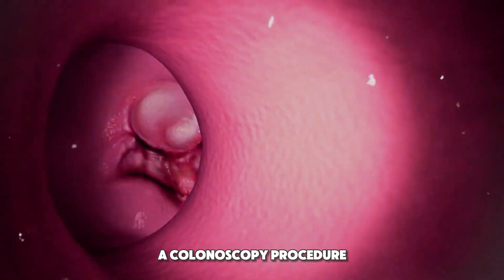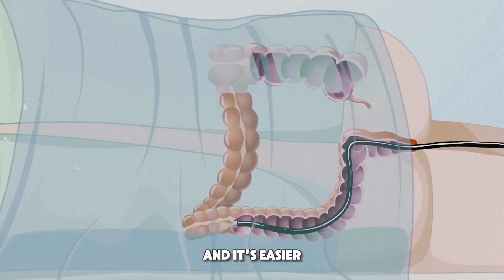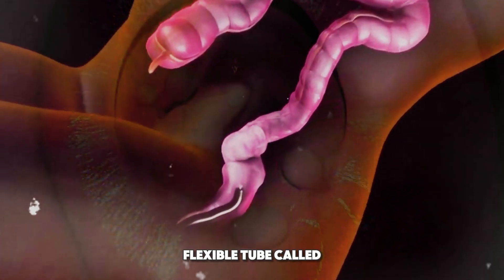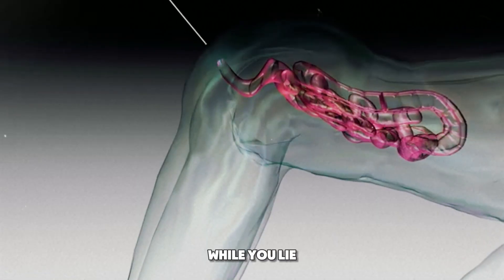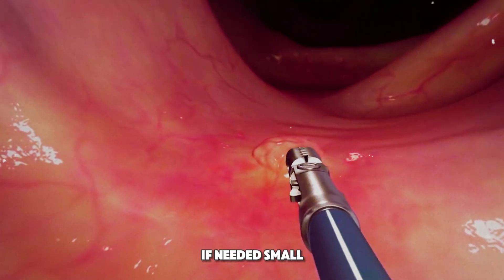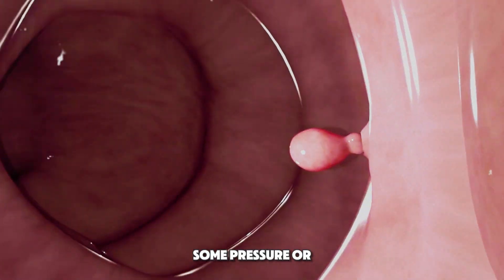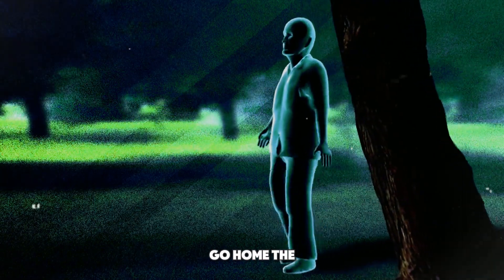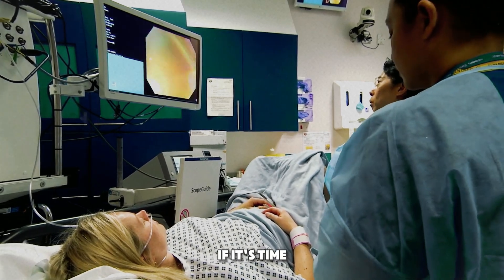How Colonoscopy Procedure Is Performed? (3D Animation)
See How Colonoscopy Procedure Is Performed in this 3D Animated video.A colonoscopy is a medical procedure used to examine the inside of your rectum and colon. This procedure is crucial for detecting early signs of colon cancer, as it allows doctors to spot abnormal growths or polyps that could turn into cancer over time. During a colonoscopy, a thin, flexible tube called a colonoscope is inserted into the rectum, giving the doctor a clear view of the entire colon. If any abnormalities are found, such as polyps, they can be removed during the procedure for further analysis.

Regular colonoscopy screenings are one of the most effective ways to prevent colon cancer or catch it in its early stages, increasing the success of colon cancer treatment. If necessary, findings from a colonoscopy may lead to recommendations for colon surgery to remove polyps or treat more serious conditions. Overall, a colonoscopy plays a vital role in maintaining colon health and preventing life-threatening diseases like colon cancer.

Talk to your doctor about scheduling a colonoscopy to take proactive steps in preventing colon cancer and ensuring the health of your rectum and colon.